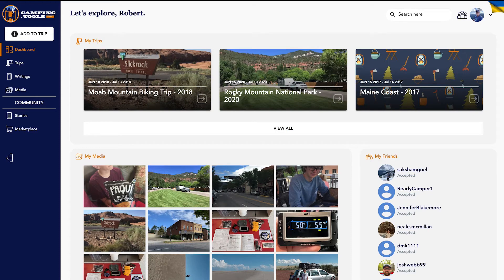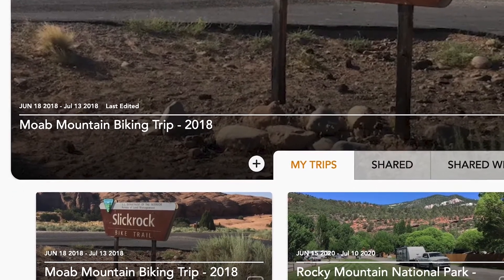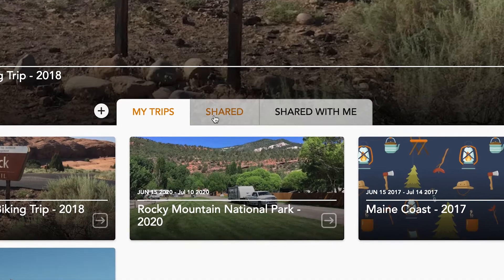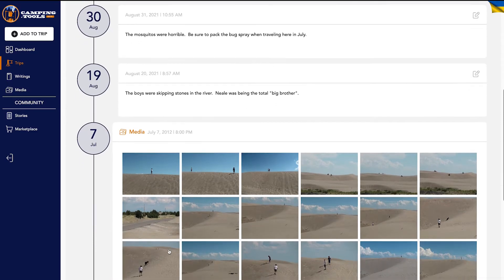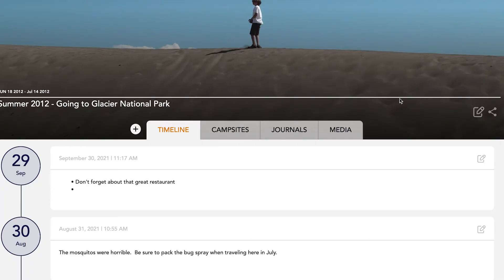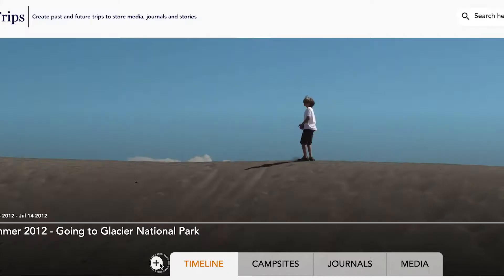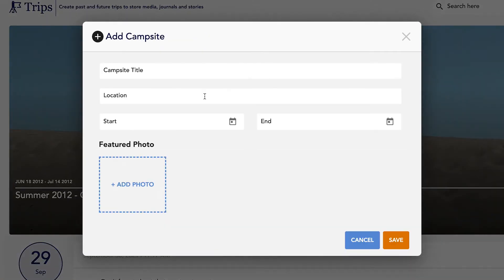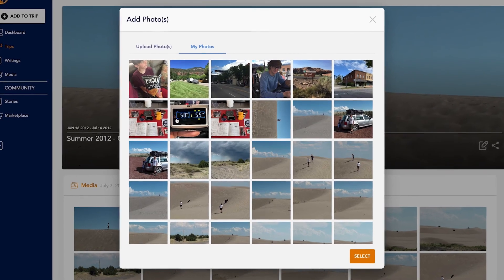Setting up Trips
How-to setup trips on the Camping.Tools website.  Store all of your Trip memories in one place on the social site Camping.Tools.